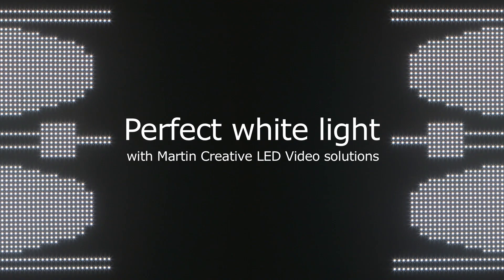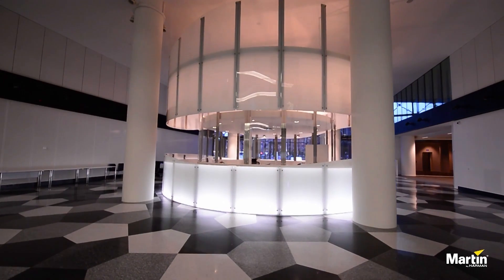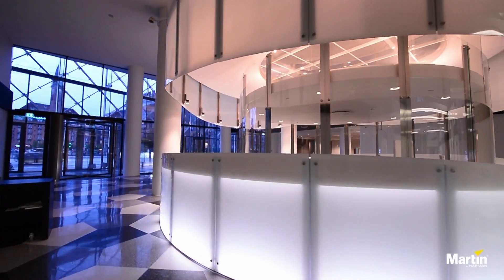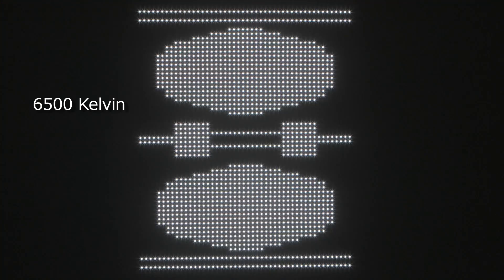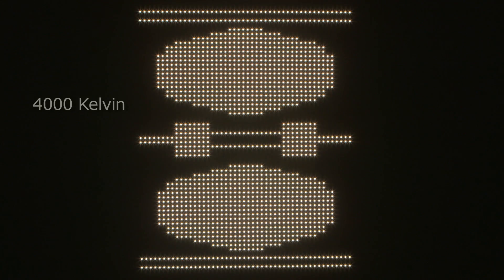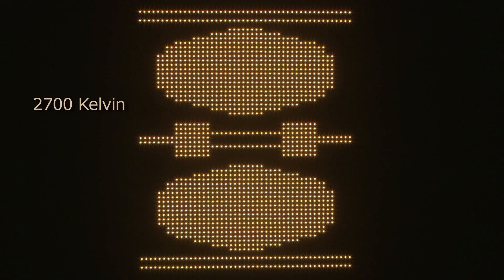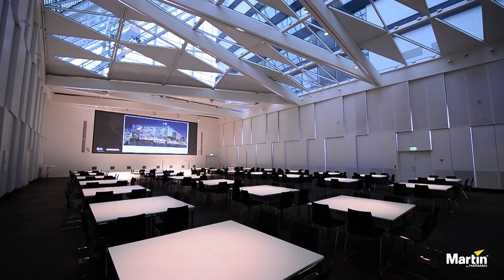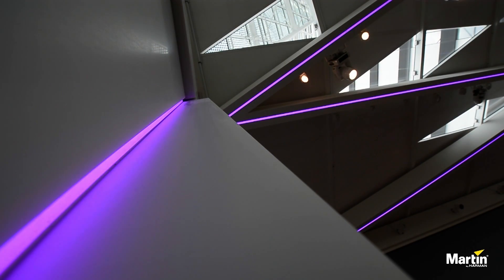Perfect white light with Martin Creative LED solutions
Find out how Martin Creative LED video products can give you both colored video and perfect tuneable white light for more versatile applications.

The video displays the uniformity of the output, both in terms of color and brightness when running both colored and white light on Martin Creative LED video products.

Martin’s advanced calibration technology allows controlling the color temperature of the emitted white light in great detail. See examples of a cold 6,500 kelvin, a more pleasing 4,000 kelvin and a nice warm 2,700 kelvin.

The power of the Martin P3 System Controller and the Martin P3 PowerPort brings flexibility and simplicity to the use of these products, while Martin calibration technology makes sure uniformity stays perfect.

In this video we show products from the Martin VC range, but the same applies for all Martin LED Video products.